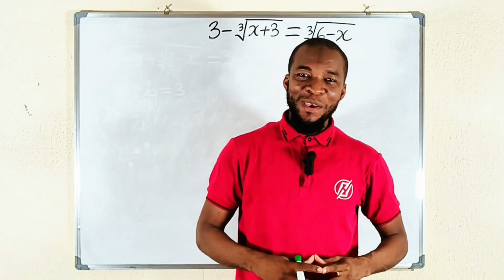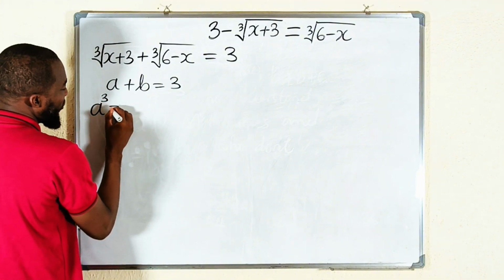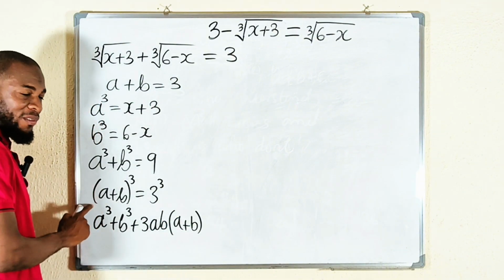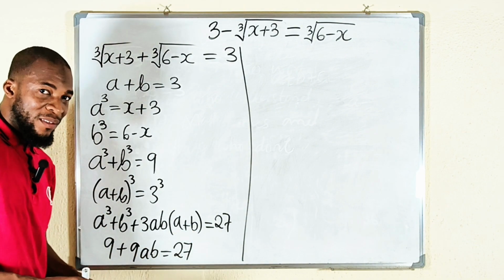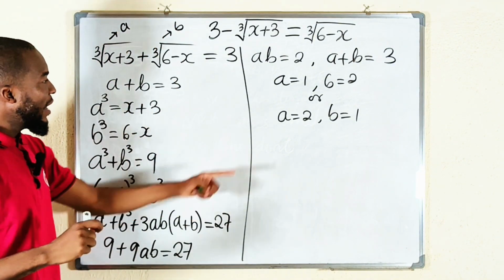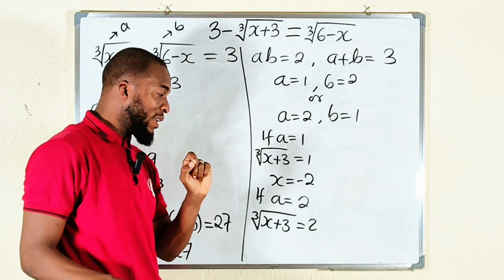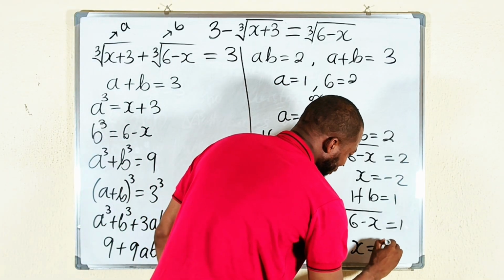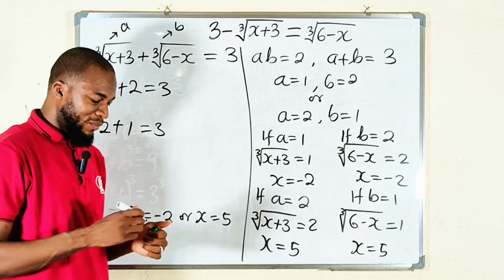Can You Solve This Cube Root Equation? | Step-by-Step Solution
Think you can solve this cube root equation without making a mistake? 🤔

Solve:
3 − ∛(x + 3) = ∛(6 − x)

In this video, I explain the solution step by step using a simple and easy-to-follow method. If you've ever struggled with cube root equations, this lesson is for you!

📘 Suitable for:
• IGCSE Mathematics
• WAEC Mathematics
• NECO Mathematics
• JAMB Mathematics

Watch till the end to learn a neat approach that makes this problem much easier to solve.